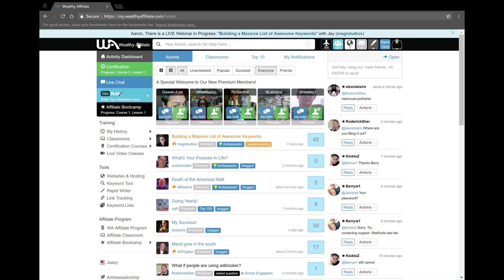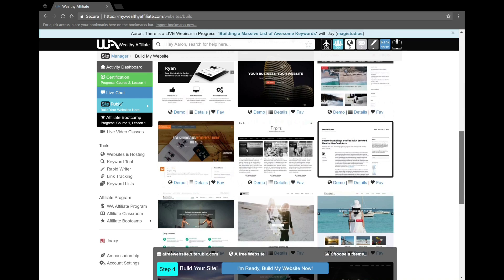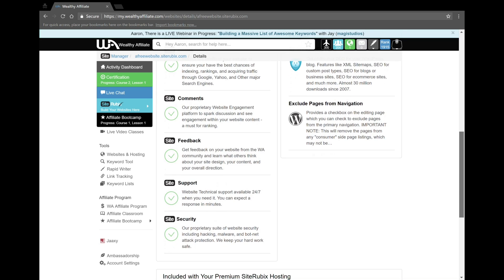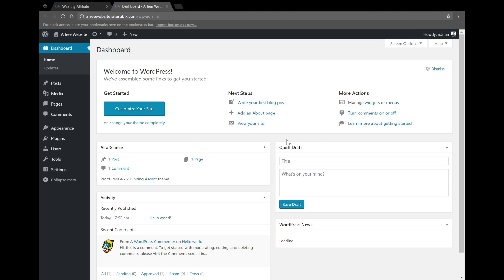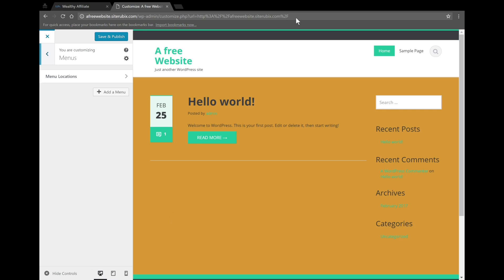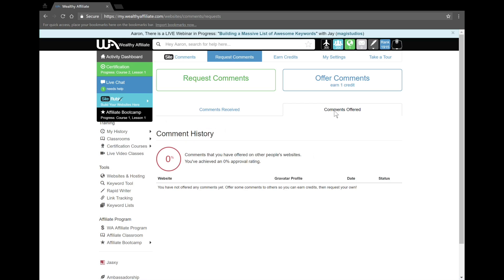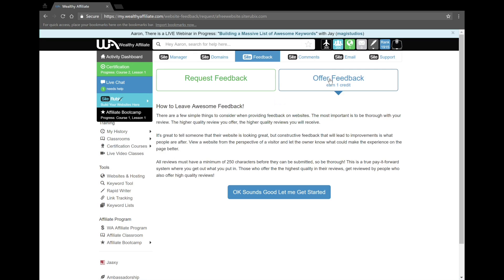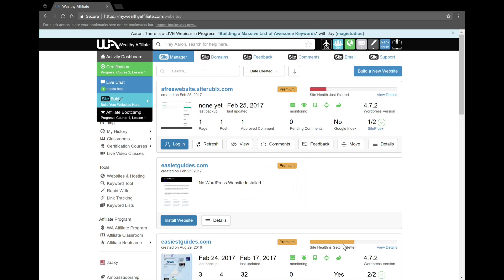How To Make a WordPress Website: 2017 Guide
Learn how to make a beautiful website step by step.

(you do not need to buy this but might want to for the additional upgrades that is offered)

This How to Make a Wordpress website tutorial video was made specifically for people looking to build a website.

This tutorial will teach you how to make a wordpress website for free and is super easy. You will learn how to make a wordpress website from scratch. Learning how to make a wordpress website has never been easier!

You will learn how to build something really special

Learn how to make a wordpress website for free